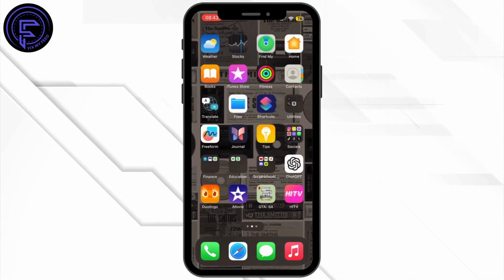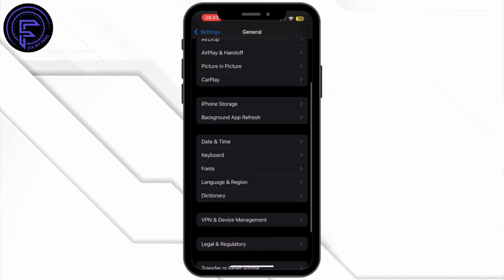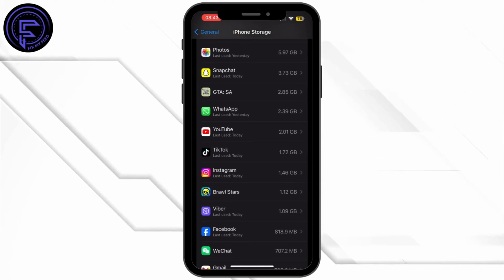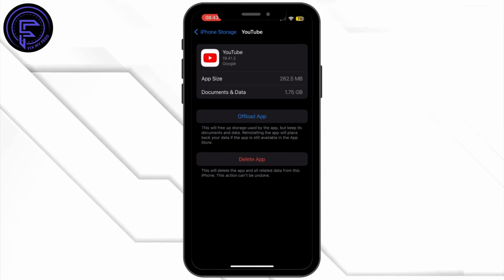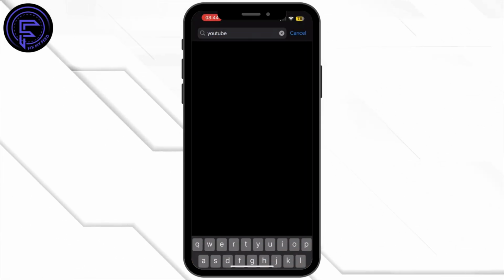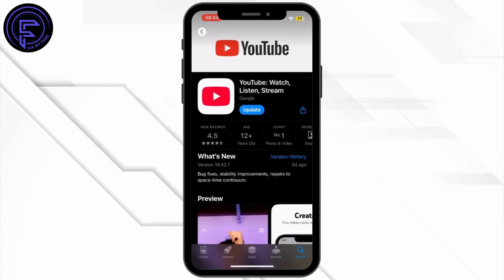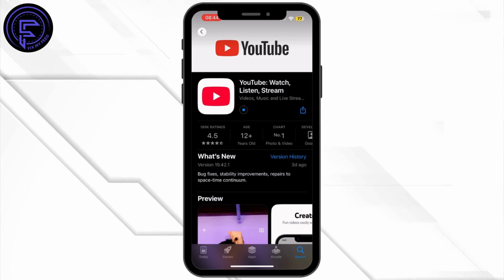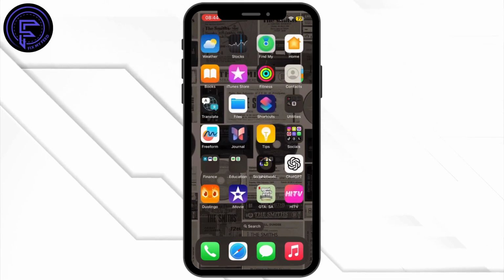How To Fix And Solve Youtube Shorts Glitch | Final Solution 2024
If you're encountering glitches while using YouTube Shorts, here's a quick guide to help you get it back on track and enjoy seamless viewing.

Timestamps:
0:00 Introduction
0:10 Check Your Internet Connection
0:20 Restart the YouTube App
0:40 Clear Cache or Reinstall the App
1:00 Update the App to the Latest Version